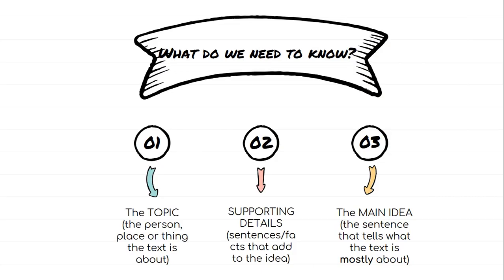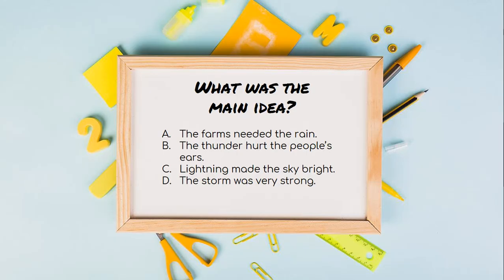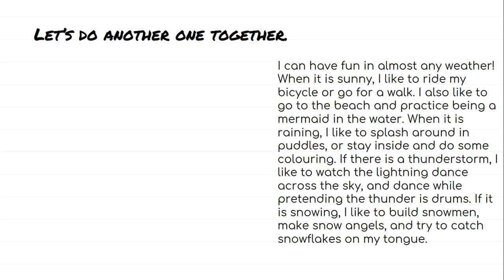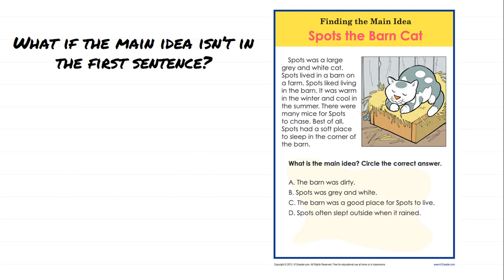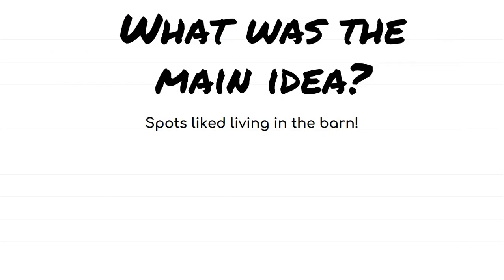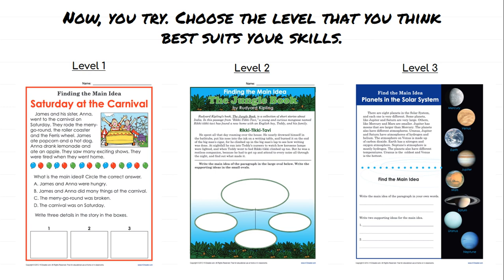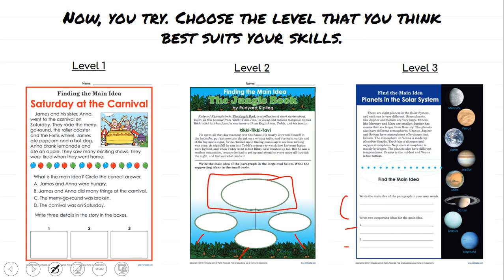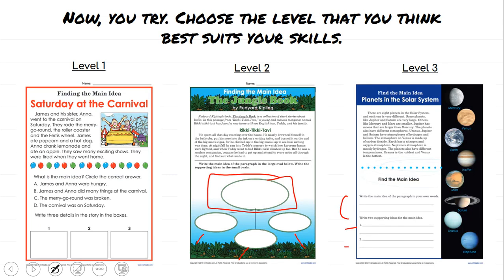Finding the Main Idea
How can we find the main idea in a text?